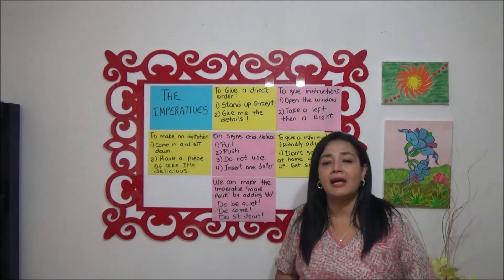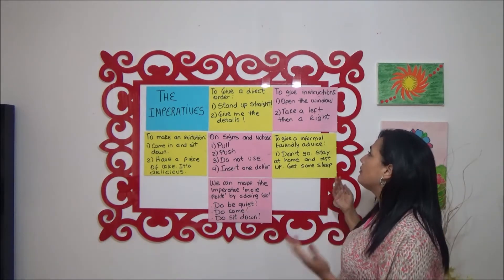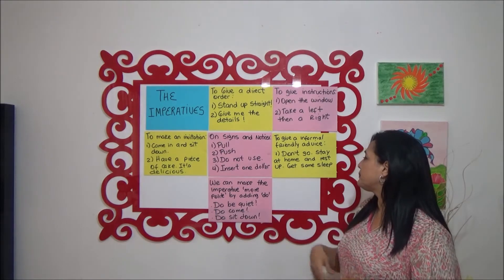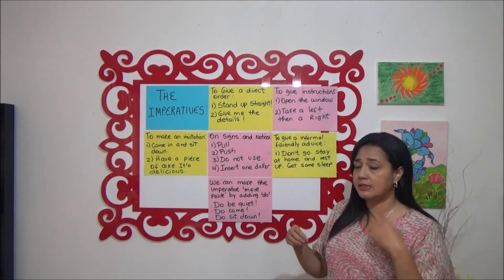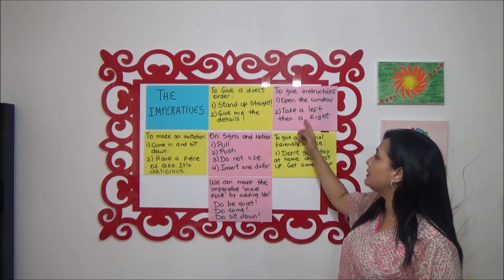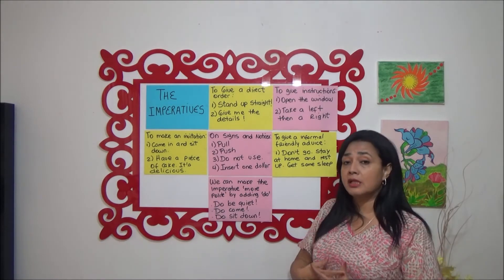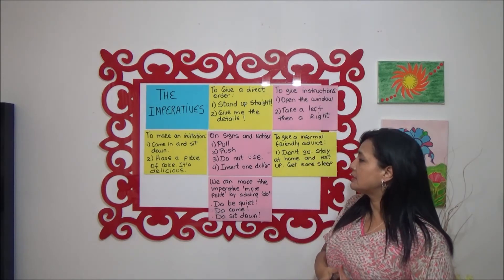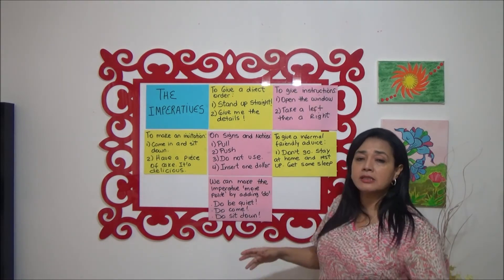CLASES DE INGLÉS: LOS IMPERATIVOS EN INGLES MUY BIEN EXPLICADO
En este vídeo aprenderemos el uso de los imperativos en inglés.
Suscíbete al canal inglesparatuvida desde tu cuenta en GMAIL.
Te dejo el link del canal y de todos mis vídeos. Muchas Gracias por la preferencia!!!

Aquí les dejo los links de todos mis vídeos.Muchas Gracias!